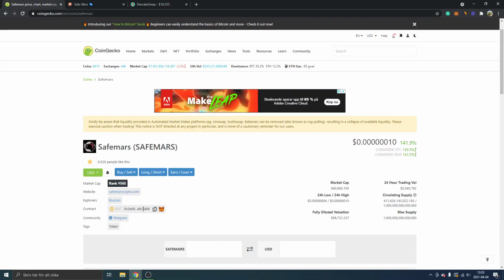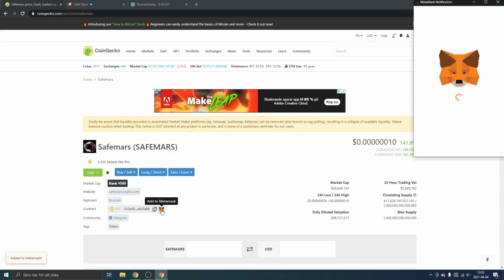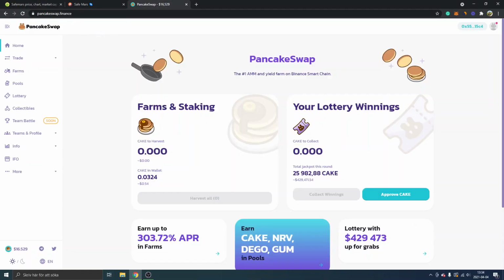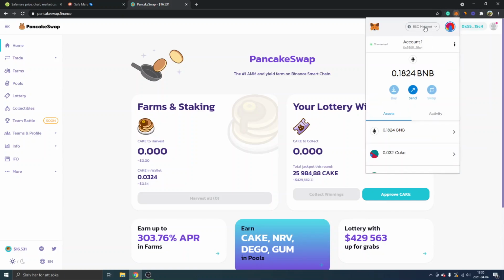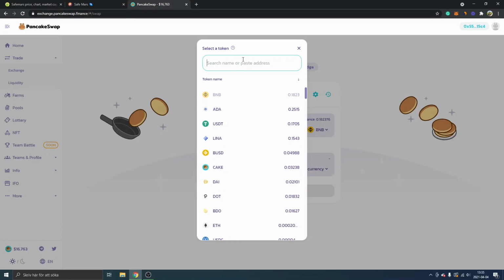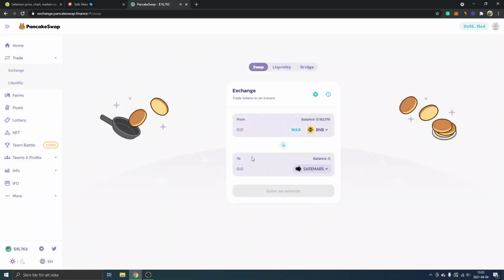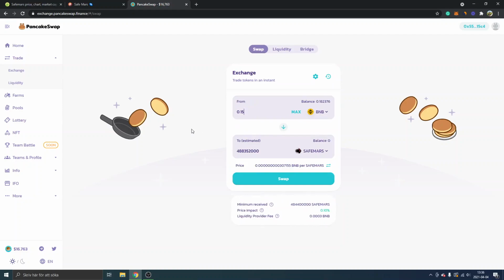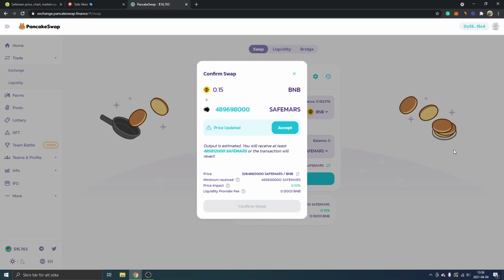How To Buy Safemars Crypto Coin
how to buy safemars crypto coin on pancakeswap decentralized finance exchange - how do i buy safe mars beginner tutorial and where to get token

"Autonomous yield and liquidity generation protocol. Simply hold SAFEMARS in your wallet and you will get more. On each transaction the protocol automatically distributes rewards to holders as well as auto-locks liquidity forever.

$SAFEMARS is programmed to reward holders while increasing in both liquidity and value."

I hope I'll see you around!